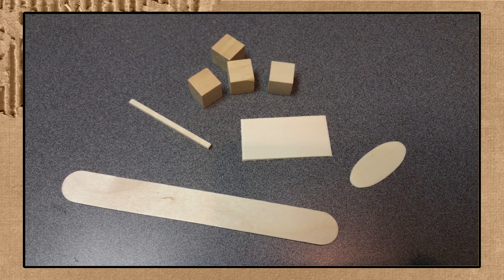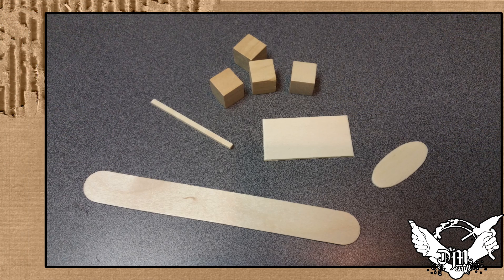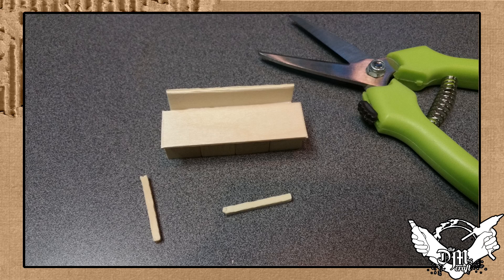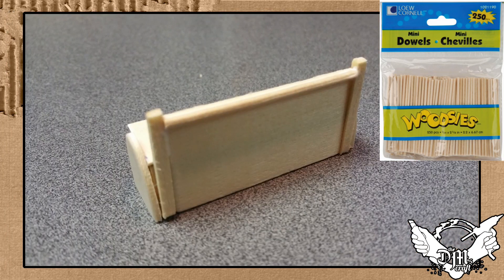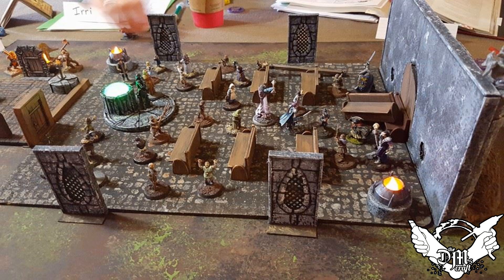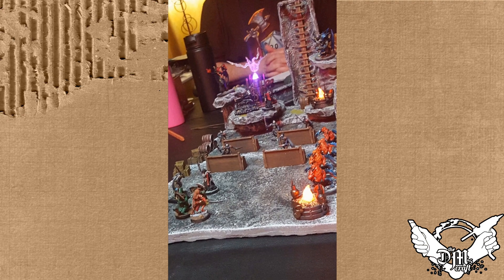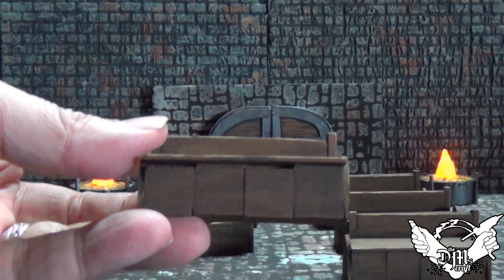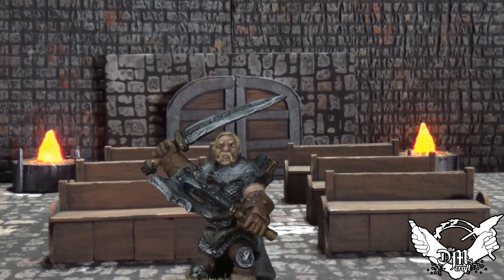Make Miniature Church Pews (DM’s Craft Short Tip #97)